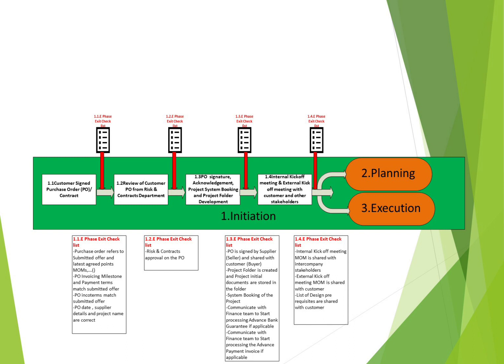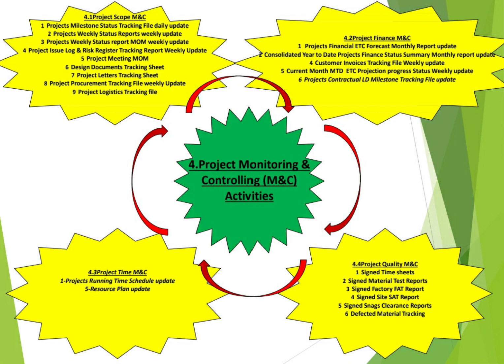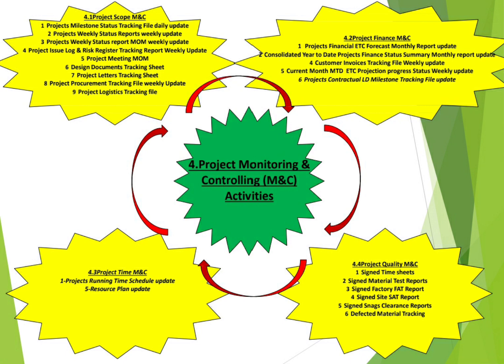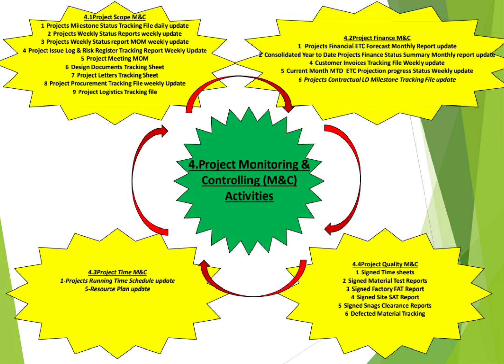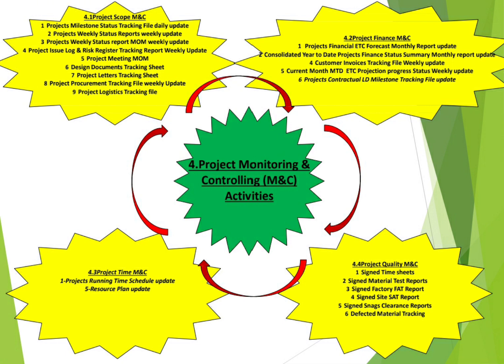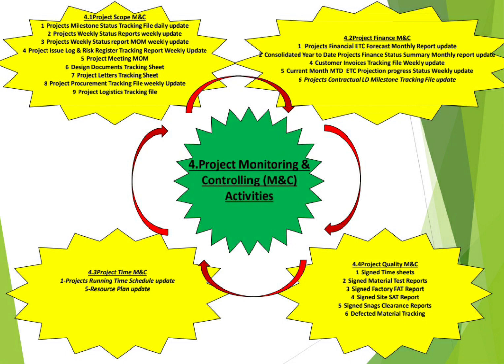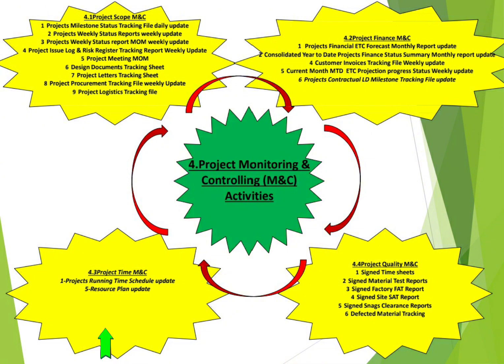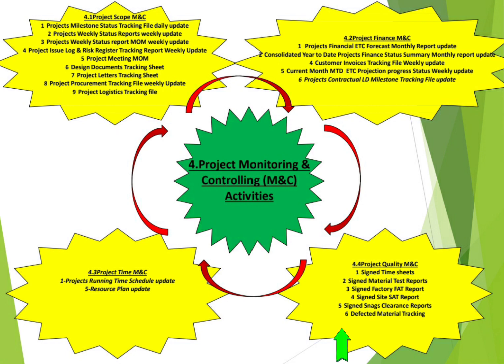Projects Management Knowledge Share-Video11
Video11-Project Award- Closing Details